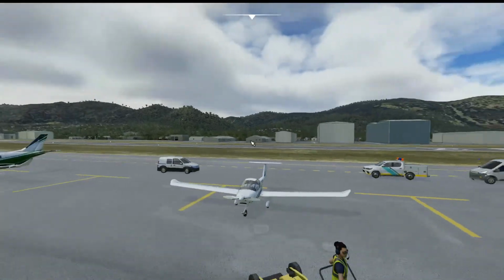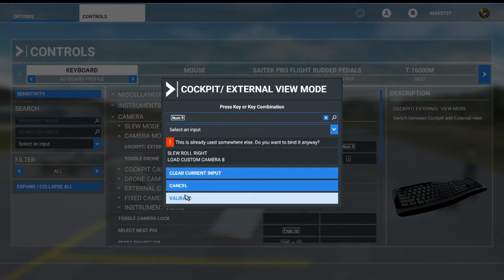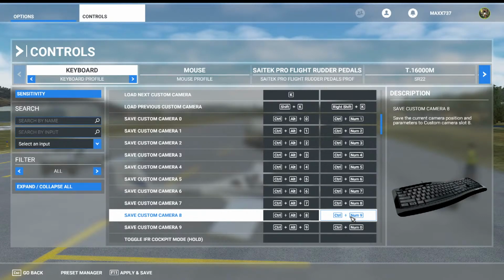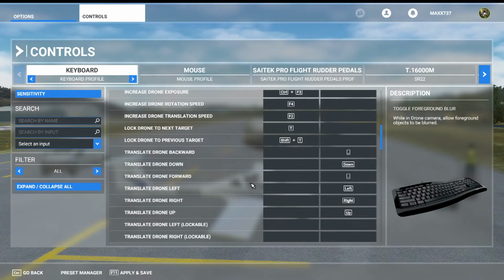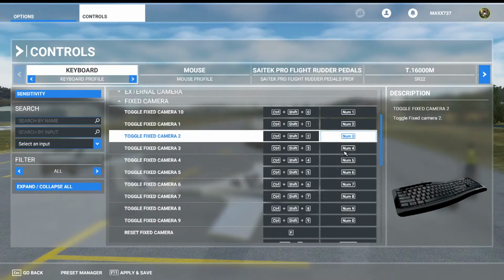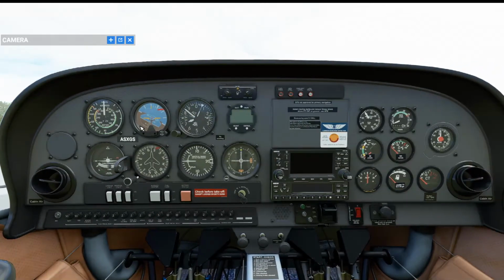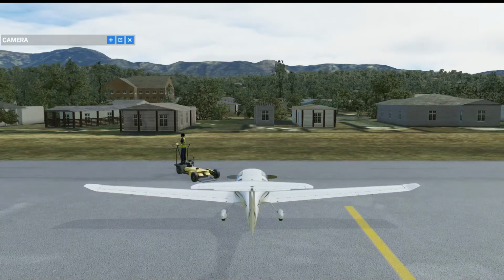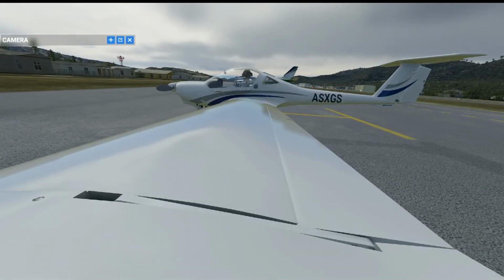NEW MICROSOFT FLIGHT SIM 2020 || Setting the Camera System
**New Microsoft Flight Sim 2020
This is a Quick Guide to setting views we are familiar with in X-Plane 11 and for those who are just having a tough time with Camera Settings!

*** NEW STREAMING SCHEDULE TUE @5:00 P.M.  THURS @9:00 P.M. CST // WEEKENDS @7:00 P.M.(may varies) ***

Welcome to the Channel! Hope you enjoy the content.

** Not necessary, but always Welcomed and Greatly Appreciated!

This is an effort to support young aspiring aviators!
**Proud Supporter

Funds are put back into the Channel as well as my RL Flight Materials for Flight Training(as needed).